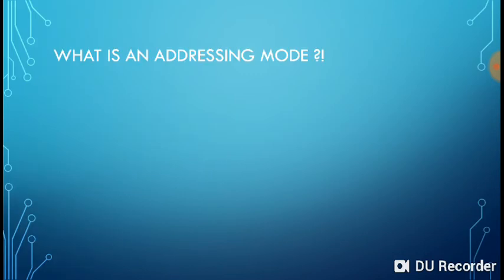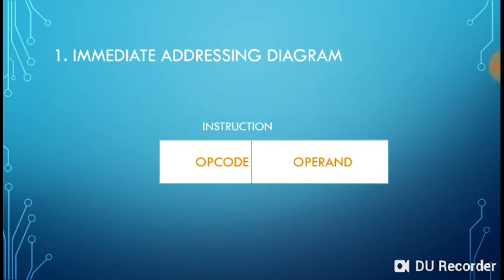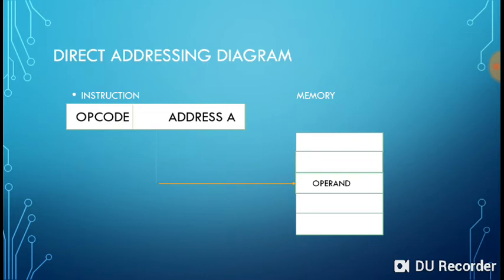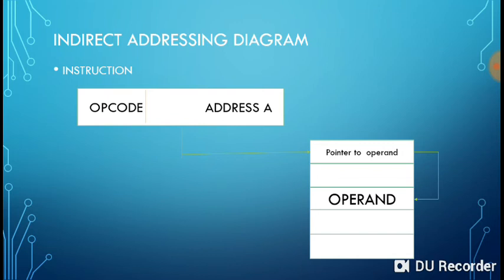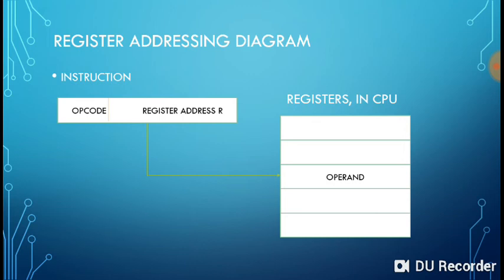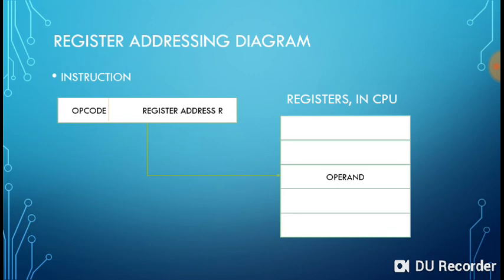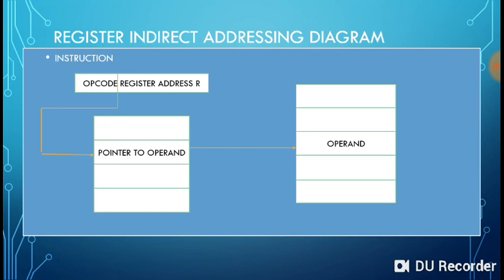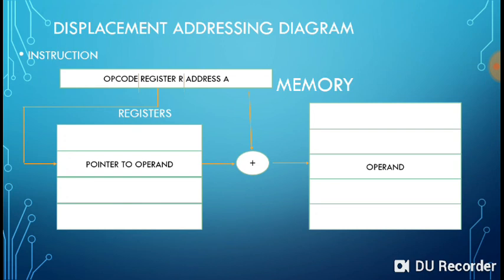Types of Addressing modes.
This is a topic from Computer Organisation and Architecture. The topic is addressing modes which bascially means the rules or principles for accessing the operands present either in the memory or in the registers. The processor implements this technique for reaching out and keeping in track of the operands i.e data.